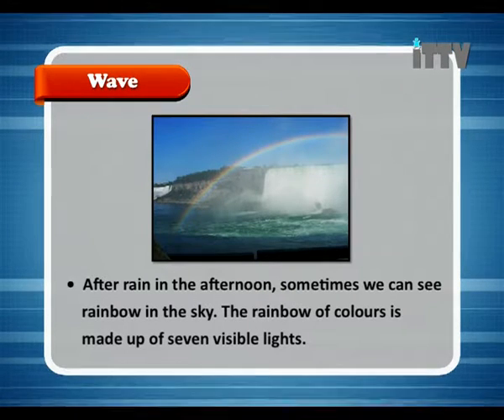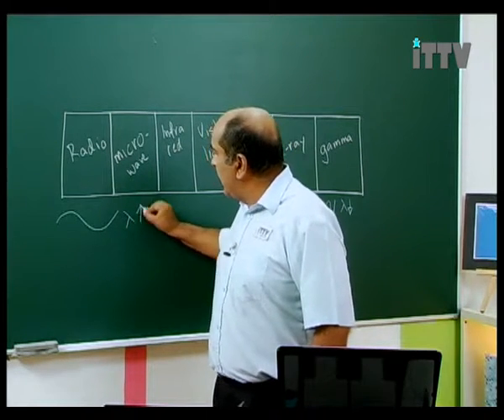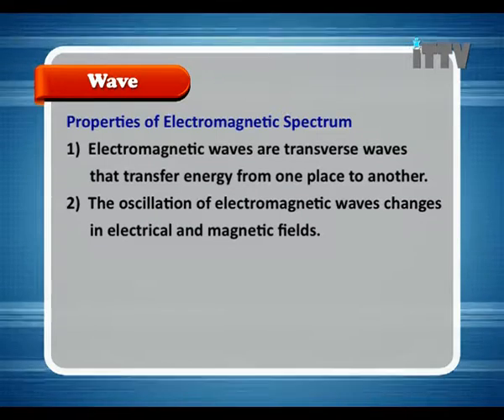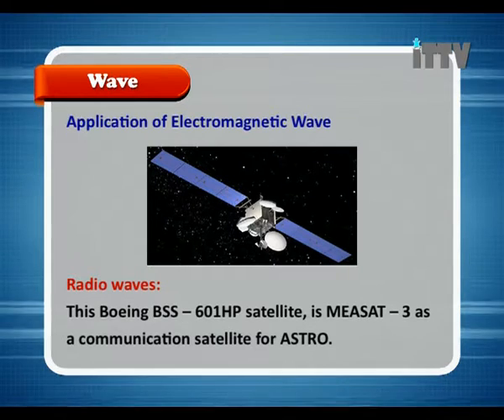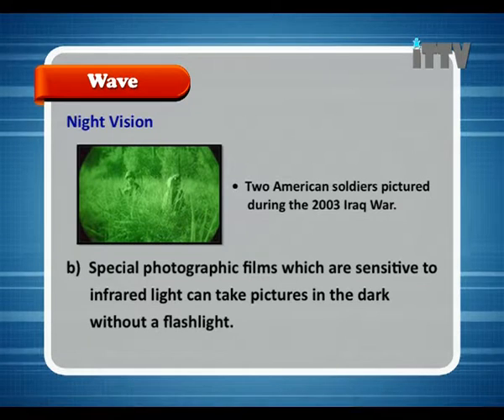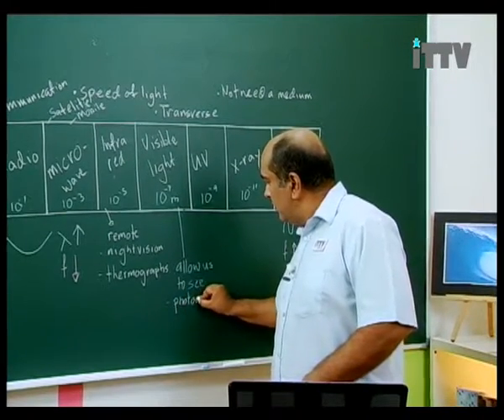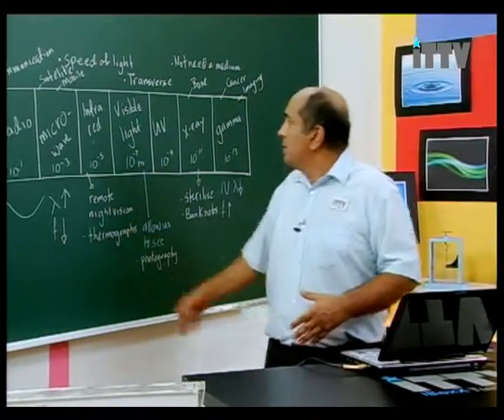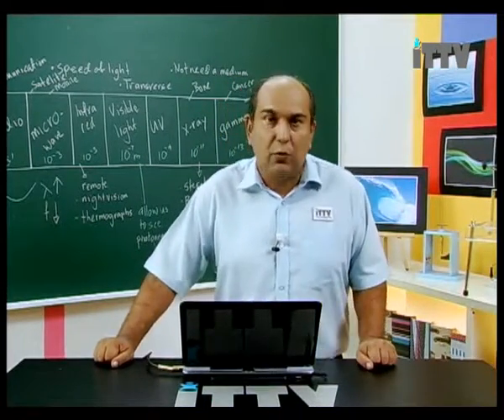iTTV SPM Form 5 Physics Chapter 1 Wave (Electromagnetic Waves)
Chapter 01 : Wave - Lesson 10 : Electromagnetic Waves